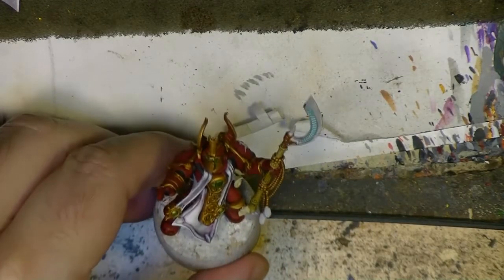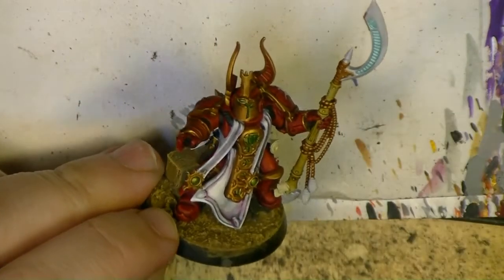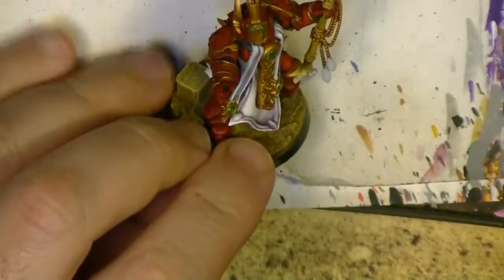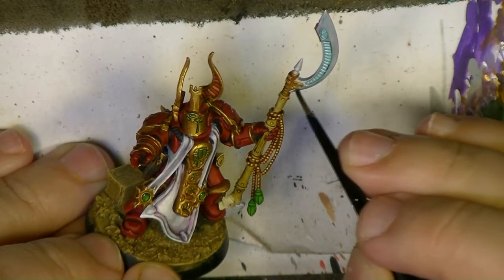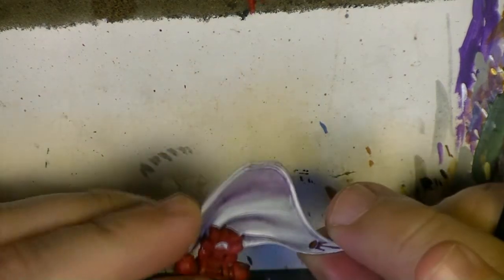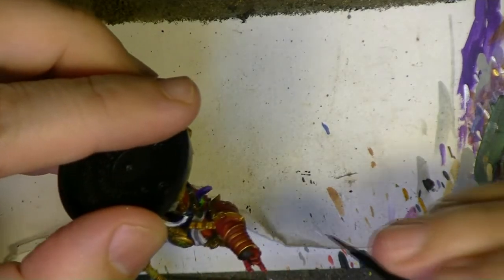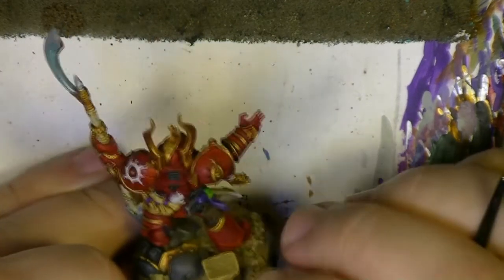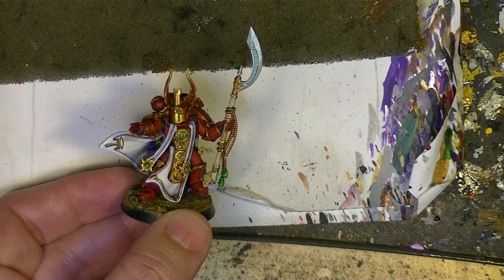Painting Tutorial Arhiman 30K Part 3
Painting Tutorial Arhiman 30K Part 3 Highlights, details and finishing.